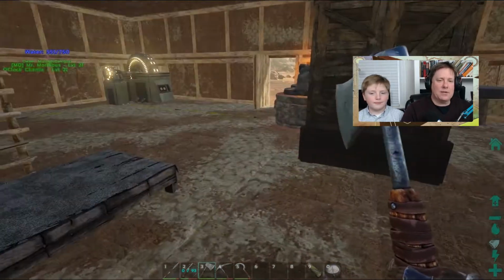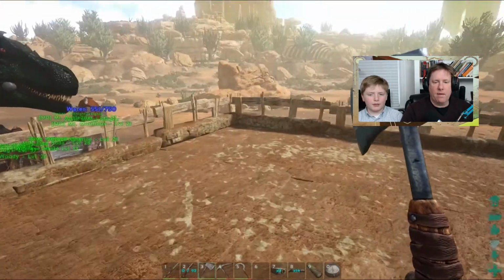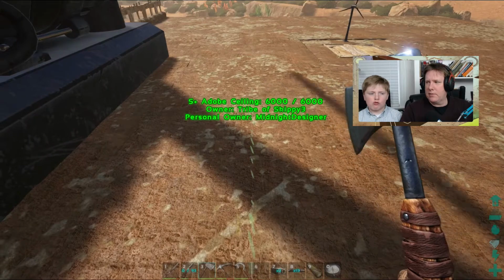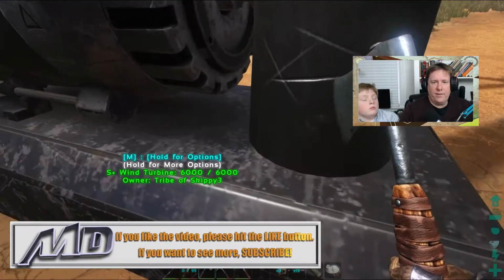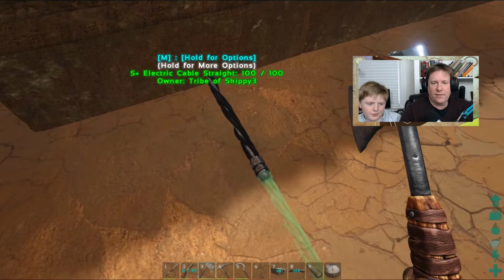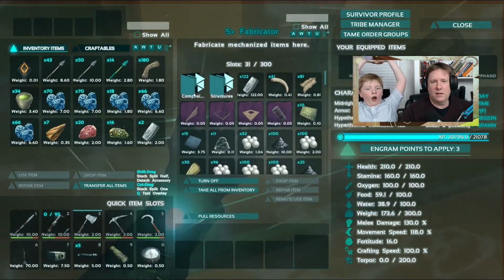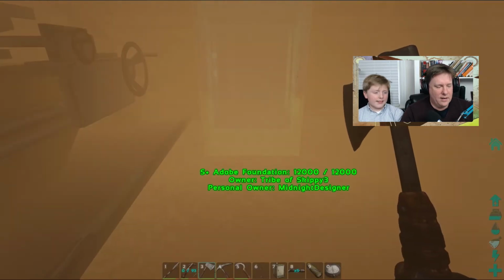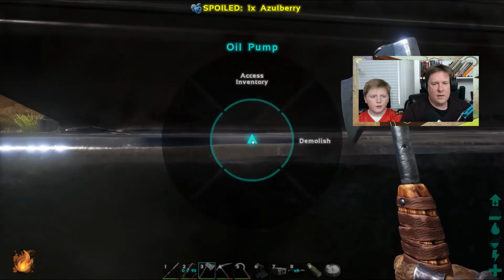Oil and Electricity — Ark: Scorched Earth Gameplay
In this episode, Cheatum and I try to figure out wind power and get oil production online! On the server hosted by Skippy0330.

Never miss a video or stream! Open this link to the MidnightDesigner Google Calendar schedule and click the plus in the bottom right corner to add it to your Google Calendar!